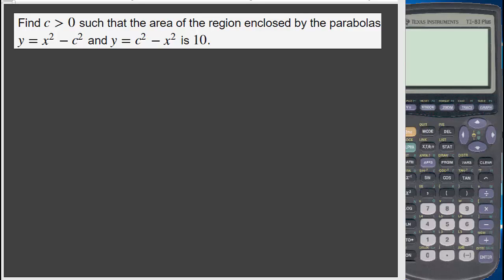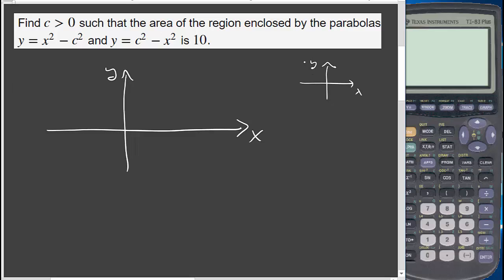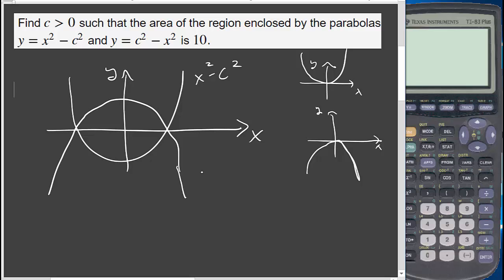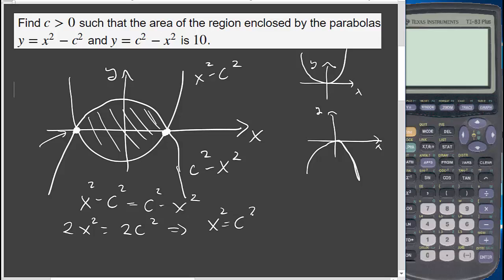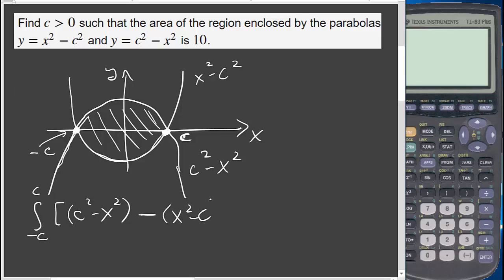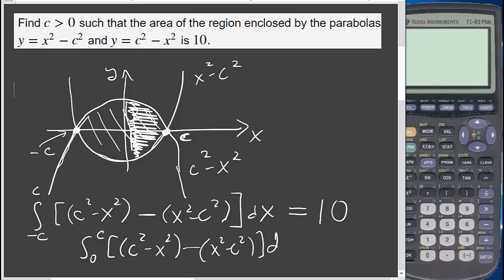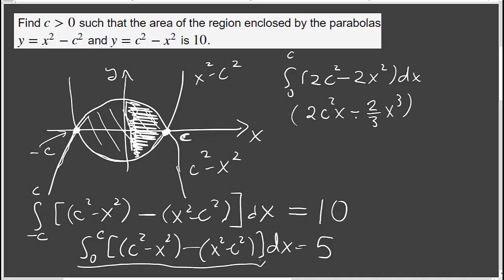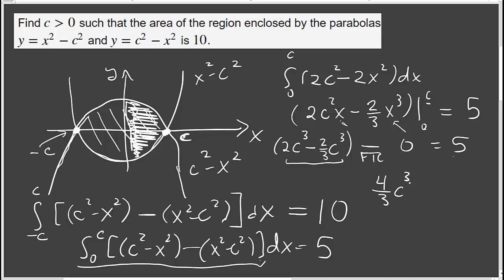Area Between Curves P3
In this video, you will learn how to evaluate a definite integral which finds the area between curves.